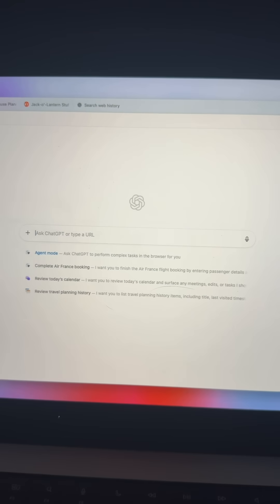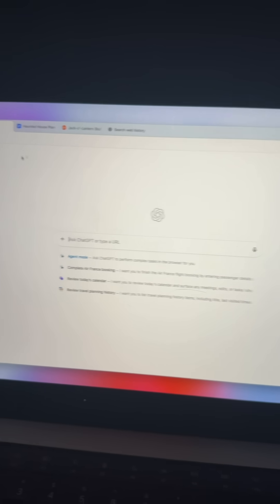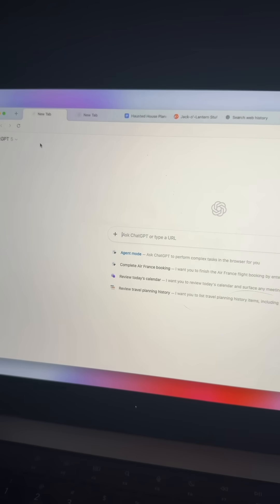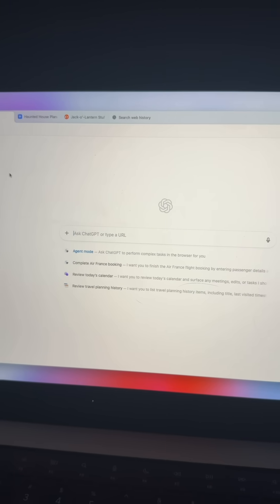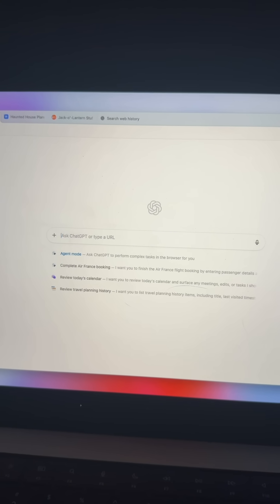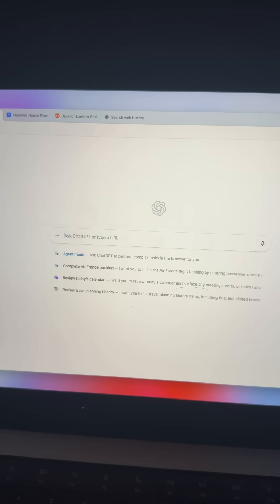OpenAI’s Sam Altman Debuts ChatGPT Atlas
OpenAI co-founder and CEO Sam Altman introduced ChatGPT Atlas, a new web browser powered by ChatGPT, currently available for macOS. We grabbed a few of the highlights. Would you try this?